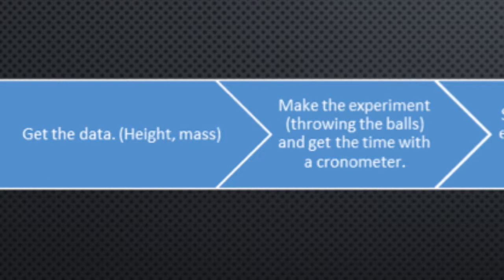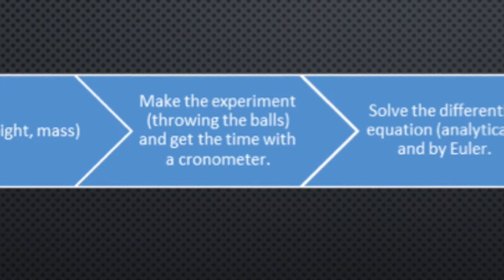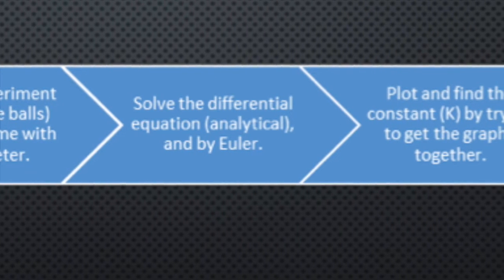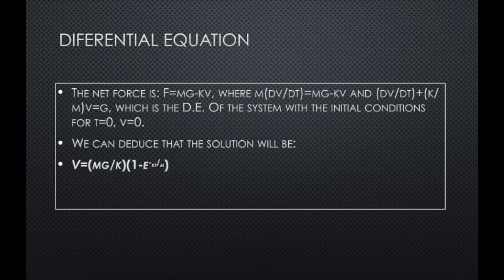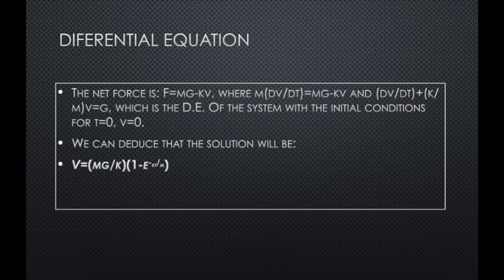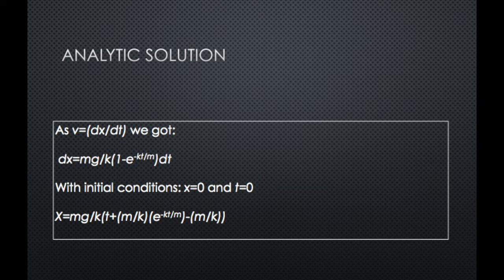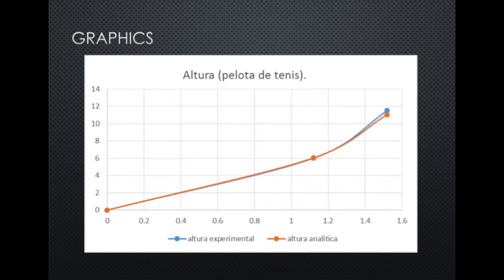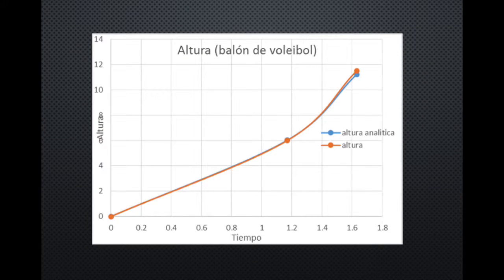ecuaciones final proyect free fall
Vídeo sobre: FINAL PROYECT FREE FALL